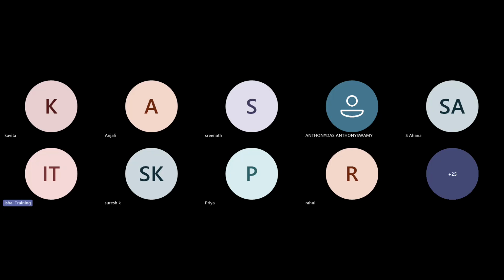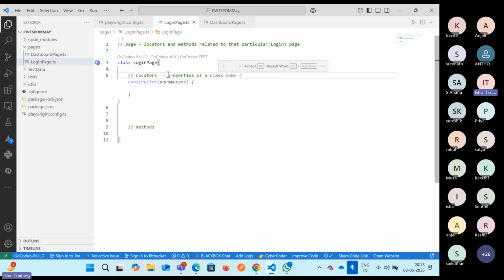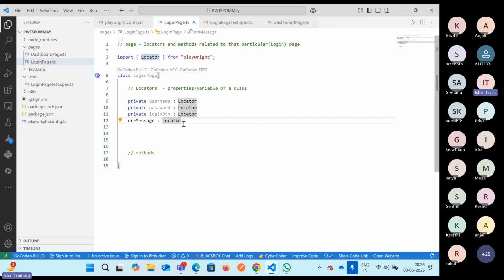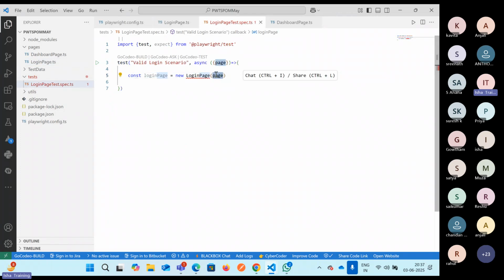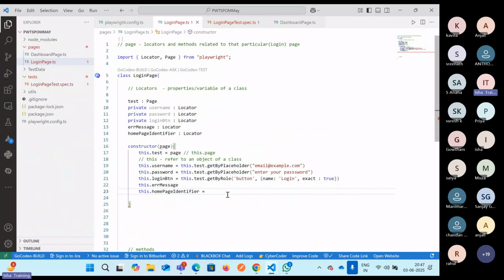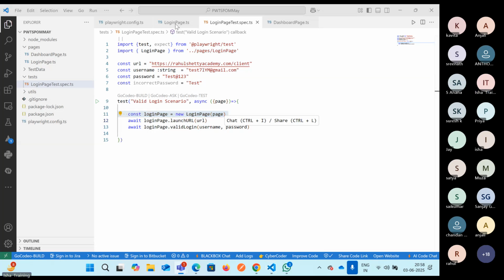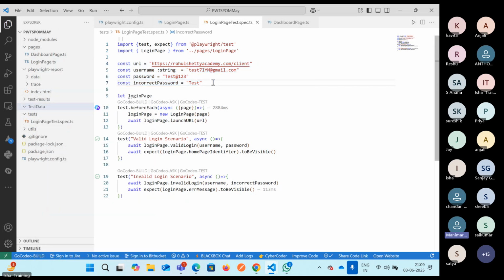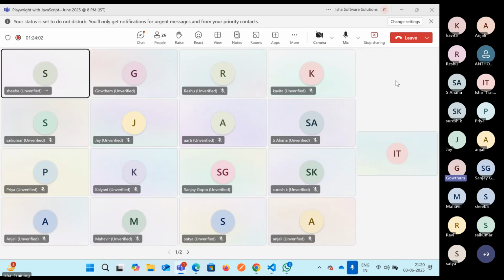Playwright with JavaScript Day 1 On 3rd June 2025 Pls call/whatsapp us on +91-9133190573 to enroll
2) Cloud Performance Engineering in DevOps - Core to Master Level

9) SAPGUI protocol - Performance Testing for SAP applications Using LoadRunner